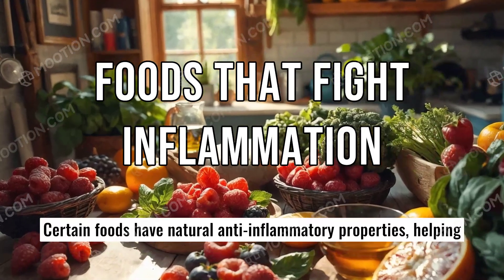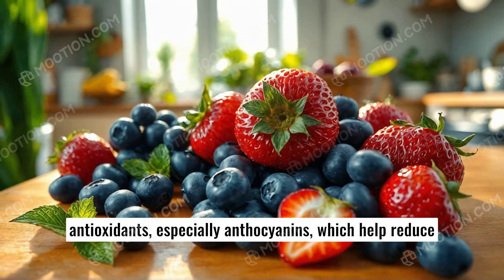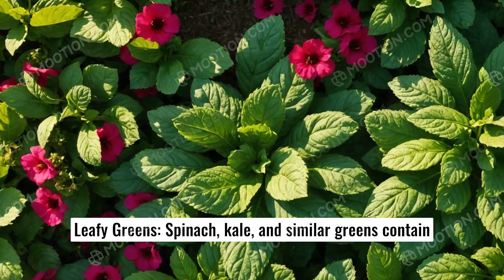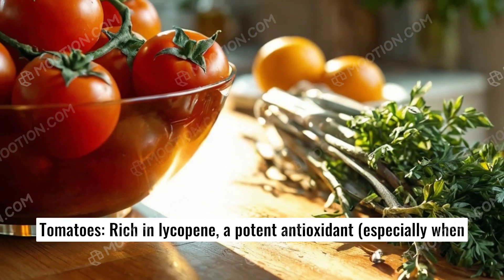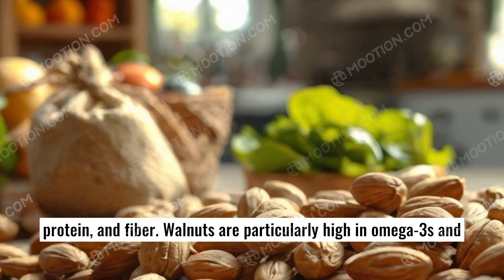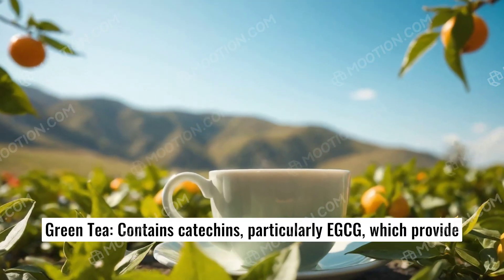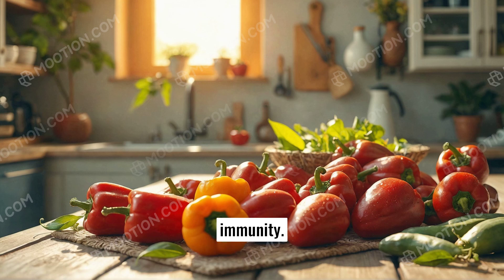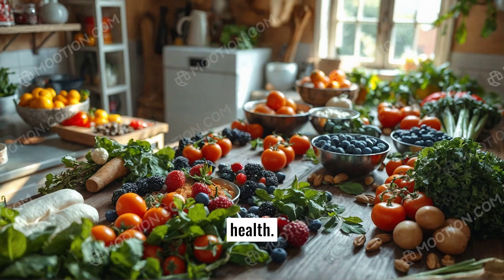Foods That Fight Inflammation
Discover the powerful foods that can help fight inflammation in your body! Chronic inflammation can lead to various health problems, including arthritis, diabetes, and heart disease. But, did you know that certain foods have anti-inflammatory properties that can help reduce inflammation and alleviate its symptoms? In this video, we'll reveal the top foods that can help combat inflammation, from fatty fish rich in omega-3s to antioxidant-packed fruits and veggies. Learn how to incorporate these foods into your diet to reduce inflammation and improve your overall health. Watch until the end to get the most out of this informative video!